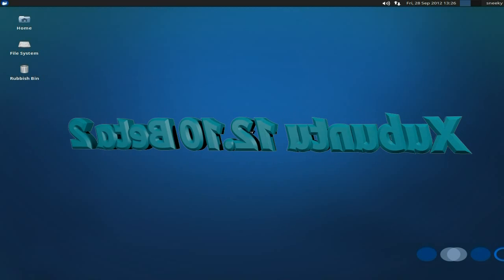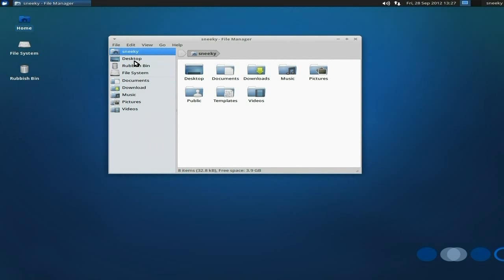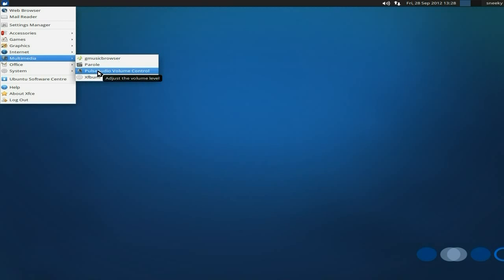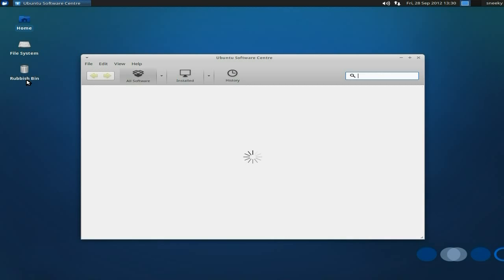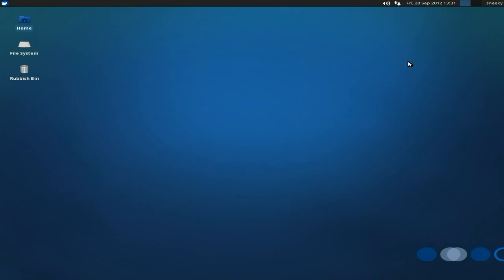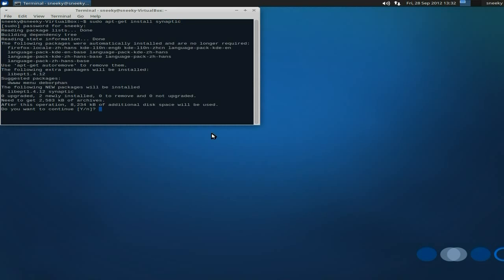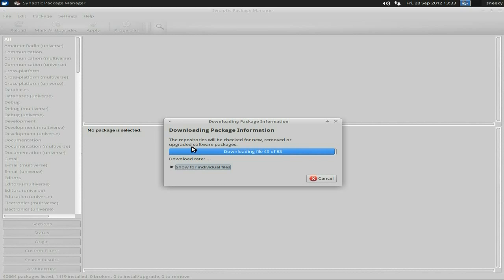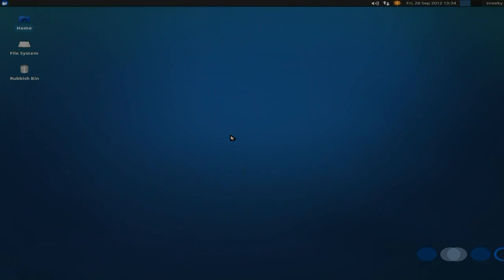Xubuntu 12.10 Beta 2....My New XFCE Mouse Friend..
Here is the latest beta 2 of xubuntu 12.10, and you know what, it's going to be my new best friend i feel when it is released later in october, there are a lot of changes under the hood and also fonts, icons and such, but it just looks like its new.
now remember it is a beta so it is up to you if you want to use it on a day to day basis, but so far all is good for me. super nice.